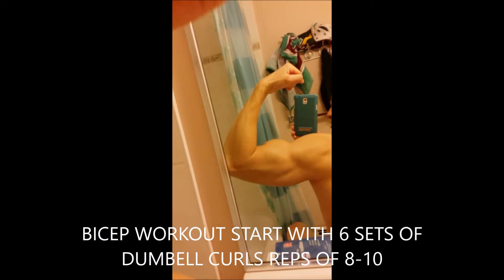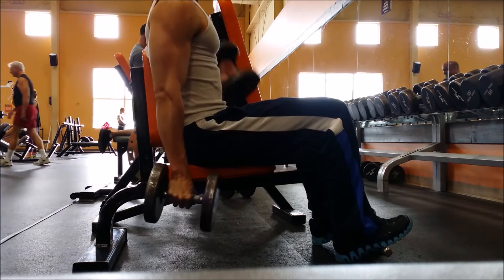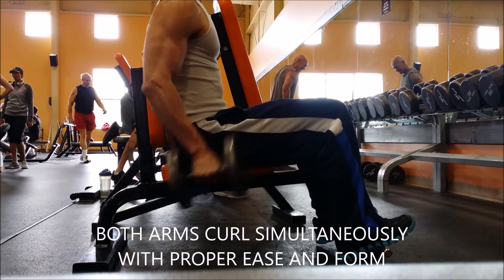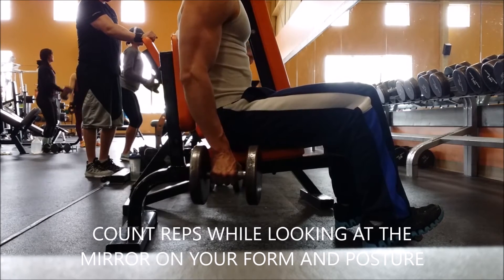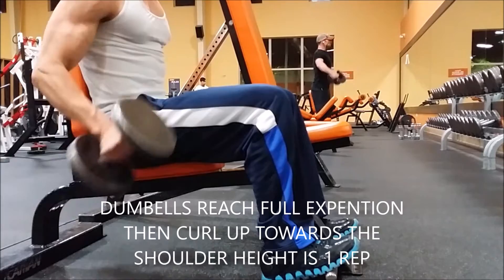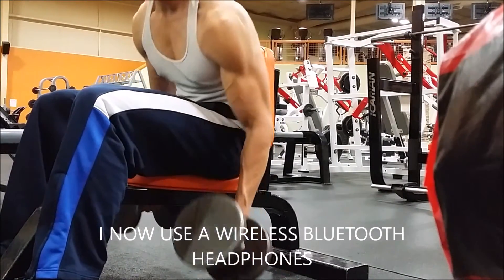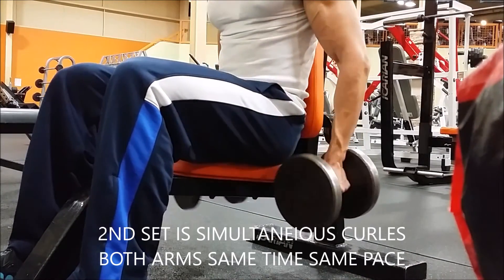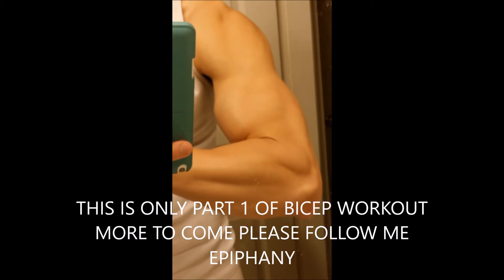ALL NATURAL 16 INCH BICEP ARM WORKOUT TUTORIAL DUMBELL CURLS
PLEASE SHARE YOUR WORKOUT AND EXPERIENCES I WOULD LIKE TO HEAR FROM YOU!

HERE ARE A PLAYLIST OF MY VIDEOS